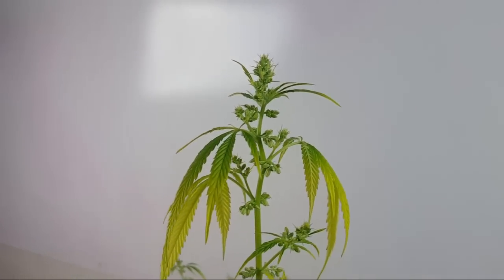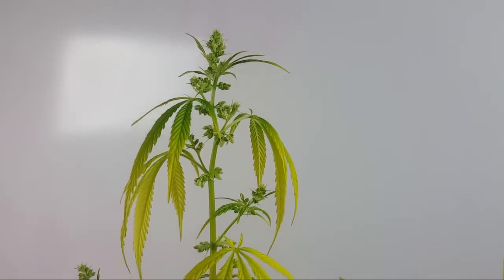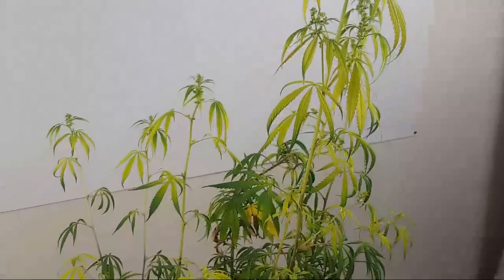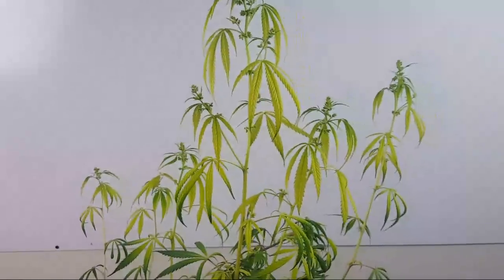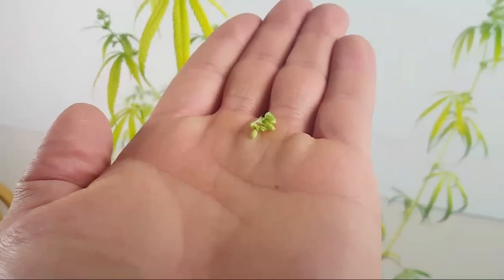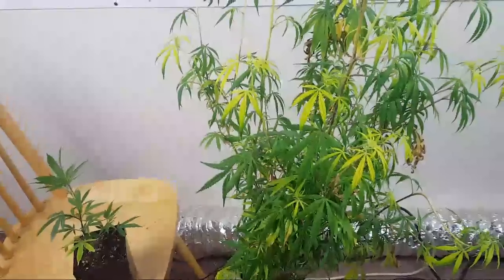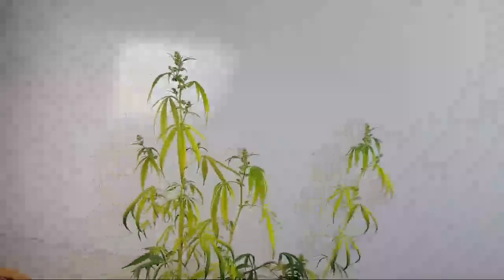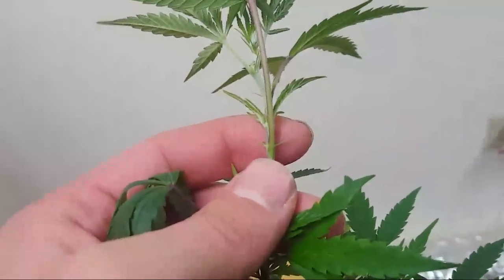Sexing Cannabis Plants Documentary | How To Tell If Your Plant Is Male Or Female From Seed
In this video I show what a male plant looks like vs a female plant and talk a bit about why you shouldn't keep males in your garden.

FOR THE SCHOOL OF HARD NUGS

All content provided on this Website/Channel is intended for EDUCATIONAL AND ENTERTAINMENT purposes only. The employees, agents, producers, and affiliates of this Website/Channel make no representations as to the accuracy, completeness, fitness or legality of any information on this Website/Channel or in any of its Videos or Links.

The School of Hard Nugs is based in Colorado, USA. Recreational and medical marijuana use, cultivation, and manufacture are legal under the laws of the State of Colorado; however, the Content of the Videos and the Website/Channel itself is only for entertainment and/or education. THE POSSESSION, USE, CULTIVATION AND DISTRIBUTION OF ANY AMOUNT OF MARIJUANA, INCLUDING SEEDS, IS ILLEGAL UNDER U.S. FEDERAL LAW, AS WELL AS MANY STATE LAWS. THE SCHOOL OF HARD NUGS DOES NOT ADVOCATE OR ENDORSE THE VIOLATION OF LAW.

The School of Hard Nugs features content about marijuana, marijuana cultivation, marijuana products manufacture, marijuana consumption, hemp, and other cannabis-related subject matter, including but not limited to: drug laws, drug tests, the recreational use of marijuana, and the medical uses of marijuana. The School of Hard Nugs features pictures and videos of marijuana cultivation, marijuana products manufacture, marijuana consumption, hemp, and other cannabis-related subject matter as legal under Colorado Law (collectively the “Content”). The School of Hard Nugs does not sell or distribute marijuana or any marijuana products.

Your use of any information or materials on this website is entirely at your own risk, for which School of Hard Nugs shall not be liable. By entering this website, you expressly agree to indemnify and hold harmless the School of Hard Nugs and any person, entity, associate, or party affiliated with the School of Hard Nugs from any and all loss, liability or damages incurred as a result of your use of this site. Although the information on this Website is accessible worldwide, if you are not a resident of a state or country where medical or recreational marijuana is legal, then you agree that you will not use the content or information for any illegal purpose.

The Content on this Website/Channel is provided ON AN "AS IS" BASIS, AND THE SCHOOL OF HARD NUGS EXPRESSLY DISCLAIMS ANY AND ALL WARRANTIES, EXPRESS OR IMPLIED, WITHOUT LIMITATION, WITH RESPECT TO THE CONTENT AND IN NO EVENT SHALL THE SCHOOL OF HARD NUGS BE LIABLE FOR ANY DIRECT, INDIRECT, INCIDENTAL, PUNITIVE, OR CONSEQUENTIAL DAMAGES OF ANY KIND WHATSOEVER WITH RESPECT TO THE CONTENT.

We have no control over the nature, content and availability of those sites. The inclusion of any links does not imply a recommendation or endorsement of any products or views and content expressed within those links.

This Website/Channel is only for individuals who are over 21 years of age. VIEWERS UNDER 21 YEARS OF AGE MUST IMMEDIATELY EXIT THIS SITE.